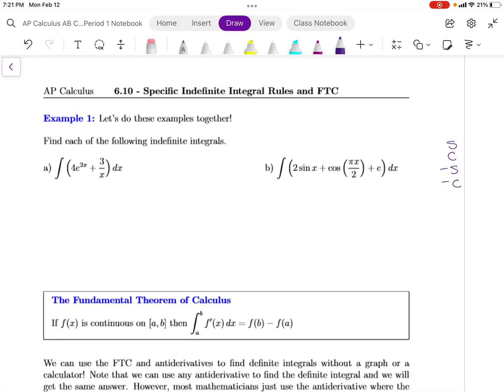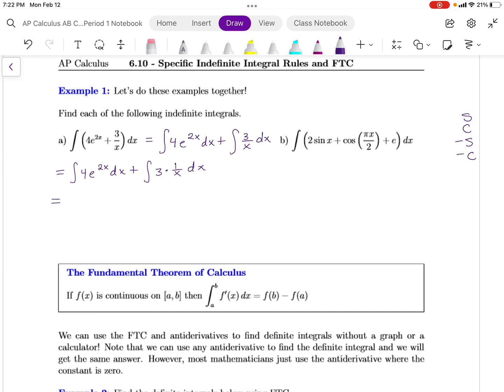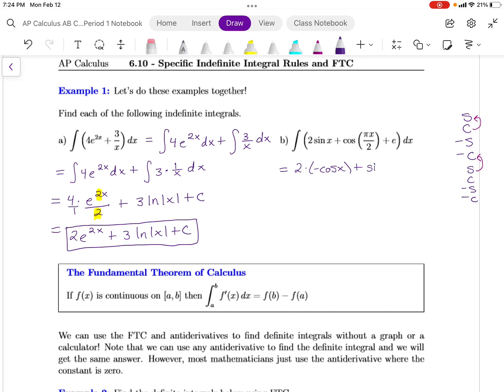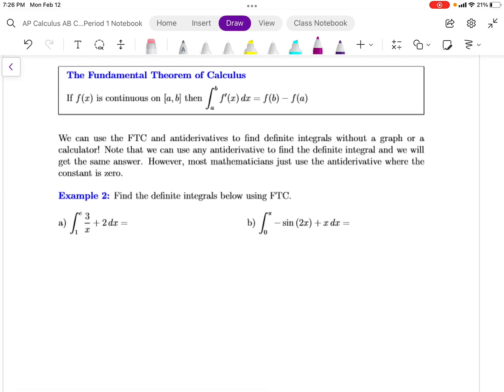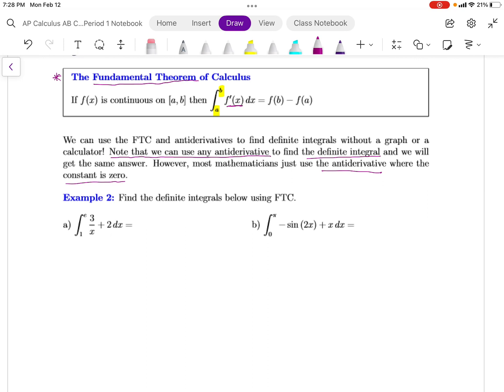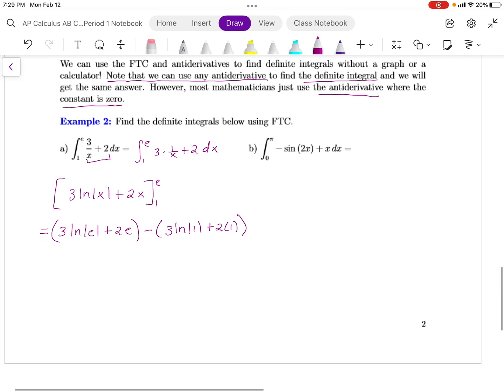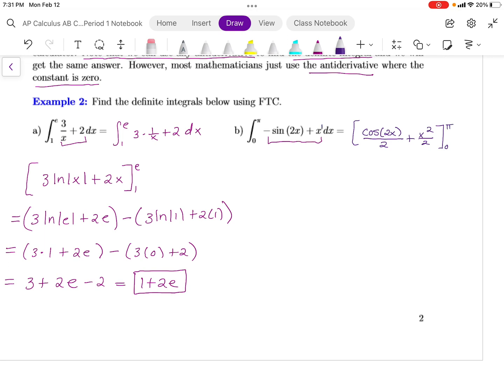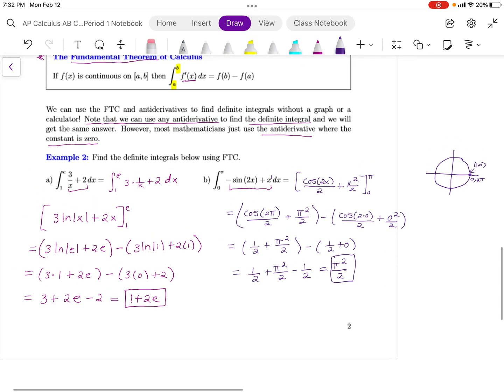6.10 indefinite integrals video 2